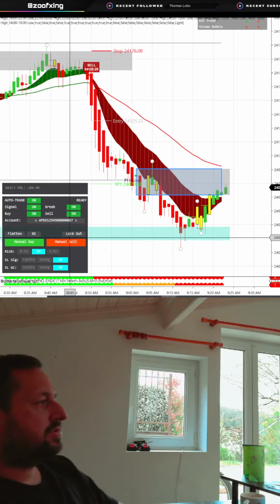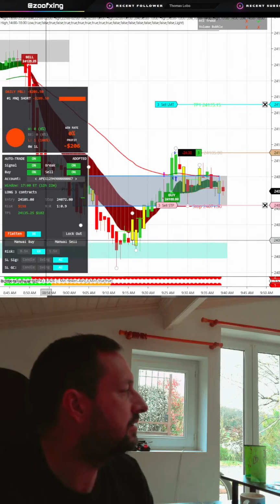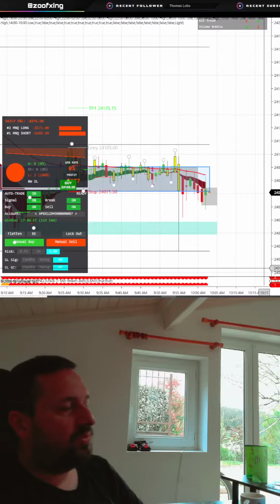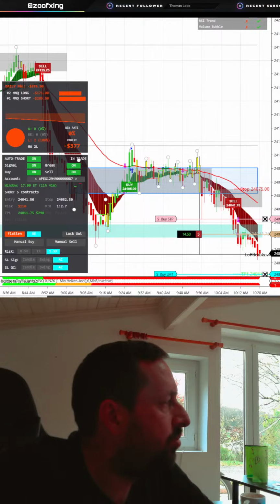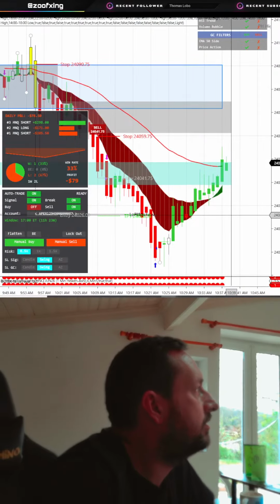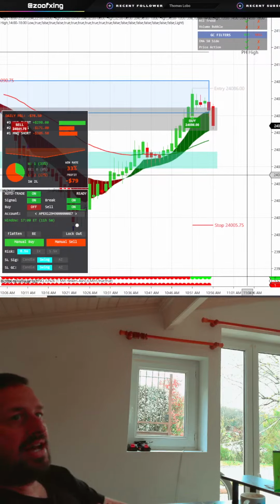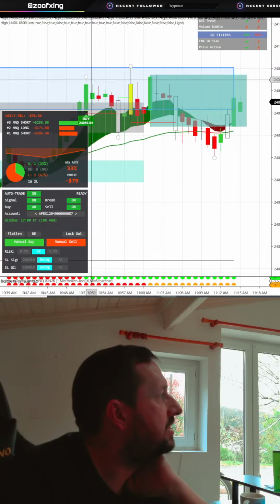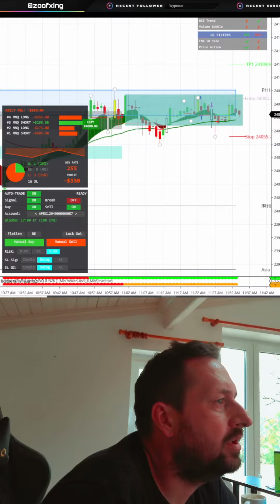Live Day Trading - Ninja Trader Strategy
✨ Live trading using a ninja Trader Trade Inmdicaotr that auto managers your trades on NQ, Gold and all futures pairs.

LIVE Trading